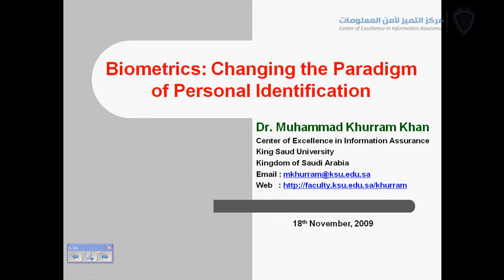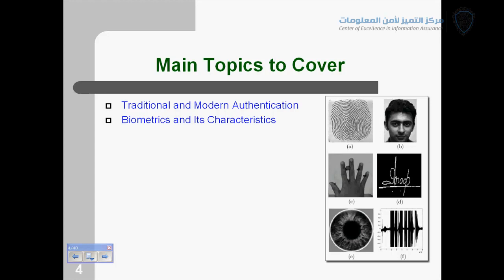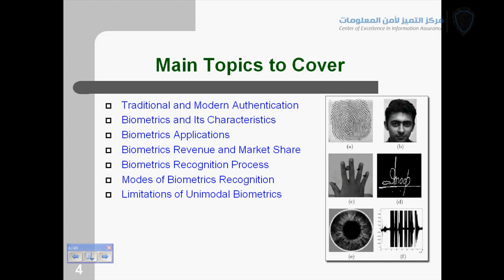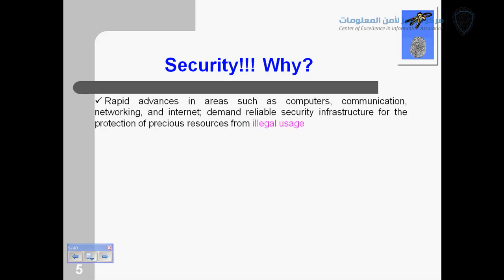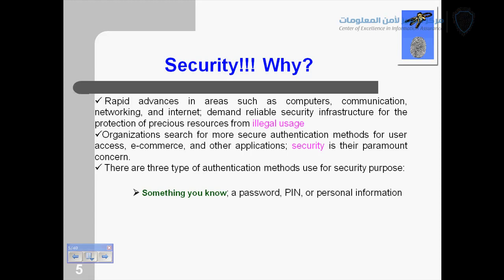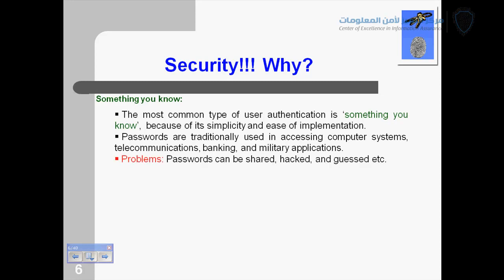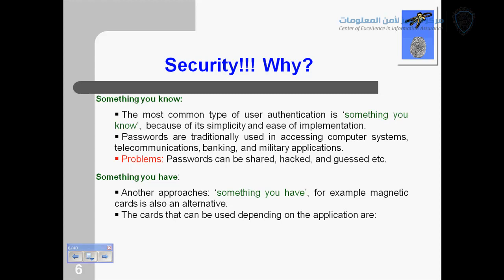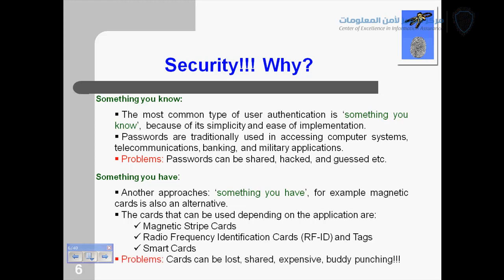الصفات الحيوية نمط التعرف الشخصي - الدكتور محمد خرم 1/8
محاضرة بعنوان: الصفات الحيوية: تغيير نمط التعرف على الشخصية
المحاضر: الدكتور محمد خرم خان - أستاذ مساعد بمركز التميز لأمن المعلومات
المكان: مقر مركز التميز لأمن المعلومات - جامعة الملك سعود
التاريخ:01/12/1430هـ
 الموافق 18/11/2009م

Lecture Title: Biometrics: Changing The Paradigm Of Personal Identification
Lecturer: Dr. Muhammad Khurram Khan - Associate Professor
Place: Coeia residence - King Saud University
Date:18\11\2009